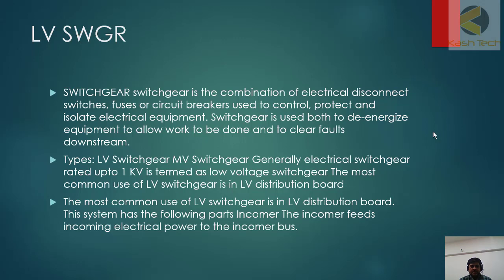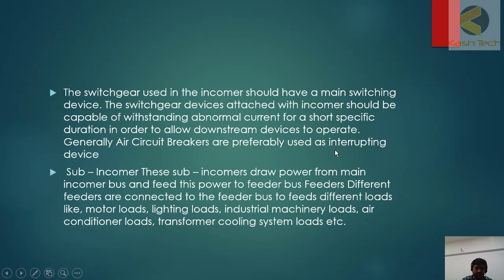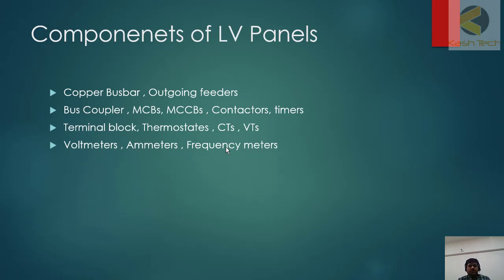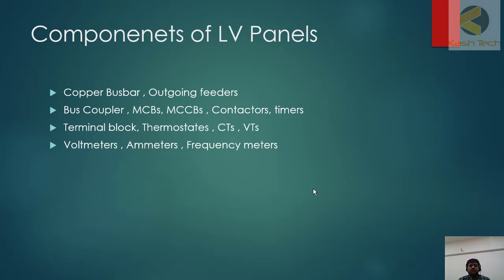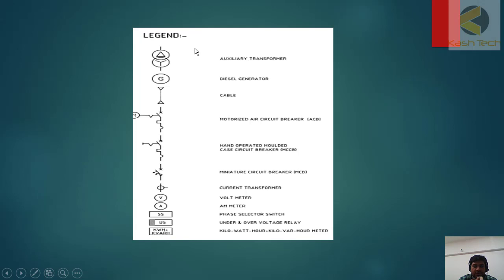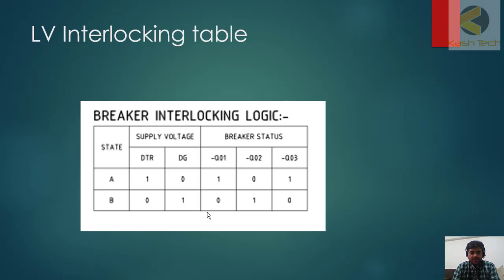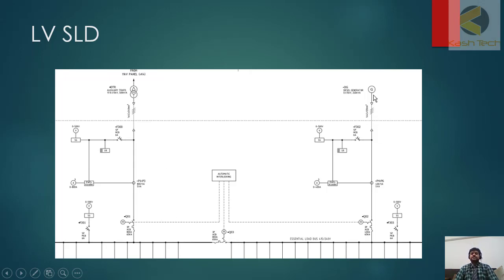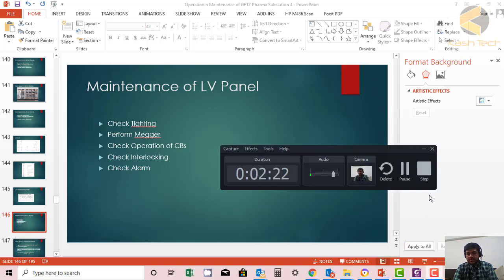LV SWGR Details, Interlocks, Maintenace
Low Voltage Switchgear (LV SWGR) Details, Interlocks, and Maintenance
Low Voltage Switchgear (LV SWGR) is essential in electrical systems for distributing and protecting power at lower voltage levels, typically up to 1000V AC. Understanding its components, interlocking mechanisms, and maintenance practices is crucial for ensuring reliable operation and safety. Here’s a detailed overview:

Details of Low Voltage Switchgear (LV SWGR)
Components:
Circuit Breakers:

Types: Includes air circuit breakers (ACBs), molded case circuit breakers (MCCBs), and miniature circuit breakers (MCBs) depending on the application.
Function: Protects circuits from overcurrents and short circuits by automatically opening the circuit when fault conditions occur.
Busbars:

Conductors: Connects incoming and outgoing circuits within the switchgear, carrying electrical current between components.
Material: Typically made from copper or aluminum for high conductivity and durability.
Control and Protection Devices:

Relays: Monitor electrical parameters such as current, voltage, and frequency to detect faults and initiate protective actions.
Meters: Measure and display electrical quantities for monitoring and operational analysis.
Interlocking Mechanisms:

Mechanical Interlocks: Prevents unsafe operations by mechanically preventing certain actions unless specific conditions are met (e.g., preventing the opening of a circuit breaker when it is under load).
Electrical Interlocks: Uses electrical signals to control operations, ensuring sequential switching and preventing simultaneous closures that could lead to faults.
Interlocks in LV SWGR
Interlocks in LV SWGR serve several critical functions:

Safety: Prevents accidental operation that could endanger personnel or equipment.
Sequence Control: Ensures operations are performed in a specific sequence to avoid damage or operational issues.
Maintenance Mode: Enables safe maintenance by locking out certain operations or providing clear indications of isolation.
Maintenance of LV SWGR
Effective maintenance practices for LV SWGR are essential for ensuring reliability and safety:

Visual Inspections:

Regular Checks: Inspect for signs of overheating, corrosion, or mechanical damage in switchgear components.
Cleanliness: Ensure switchgear compartments are clean and free from dust or debris that could affect operation.
Operational Tests:

Functional Tests: Conduct operational tests to verify proper operation of circuit breakers, interlocks, and control devices.
Trip Tests: Test trip functions of circuit breakers to ensure they operate within specified time and current limits.
Electrical Testing:

Insulation Resistance: Measure insulation resistance to ground to detect potential insulation breakdown.
Contact Resistance: Check contact resistance of circuit breakers and busbars to ensure reliable electrical connections.
Safety and Compliance:

Documentation: Maintain detailed records of maintenance activities, including tests performed and any anomalies observed.
Safety Protocols: Follow manufacturer’s guidelines and safety procedures during maintenance activities to protect personnel and equipment.
Importance of Maintenance
Reliability: Minimizes downtime and ensures uninterrupted power supply by detecting and addressing potential issues early.
Safety: Enhances safety for personnel and equipment by identifying and mitigating operational risks.
Compliance: Adheres to regulatory requirements and standards for electrical equipment maintenance and operation.
Low Voltage Switchgear Details
LV SWGR Components
Interlocks in LV Switchgear
LV Switchgear Maintenance Practices
Electrical Distribution Equipment Maintenance
LV SWGR Safety Procedures
Implementing a structured maintenance program for LV SWGR ensures optimal performance, longevity, and safety of electrical distribution systems. Regular inspections, testing, and adherence to safety protocols are critical for maintaining operational efficiency and reliability.